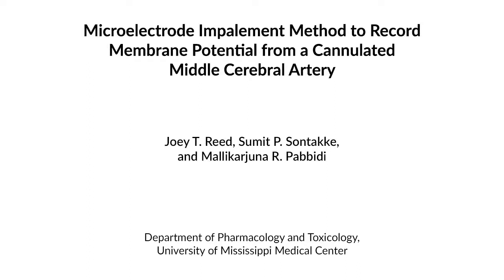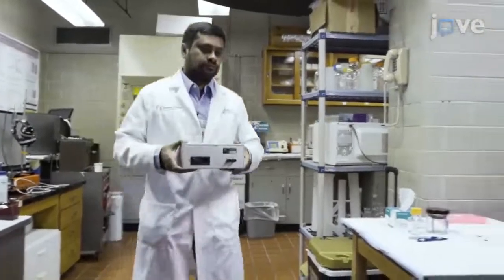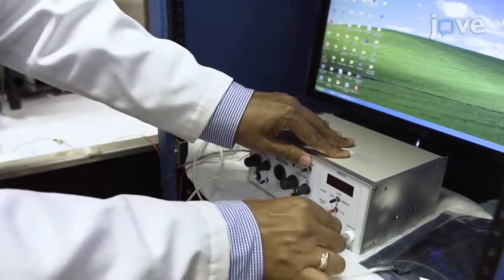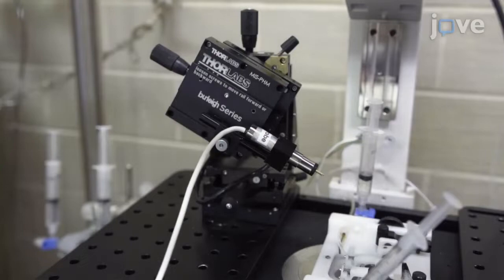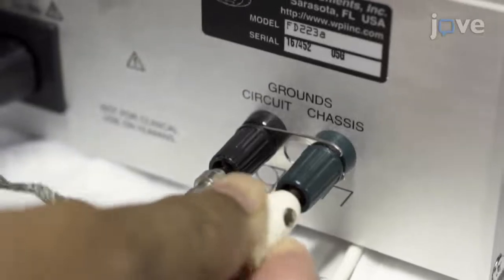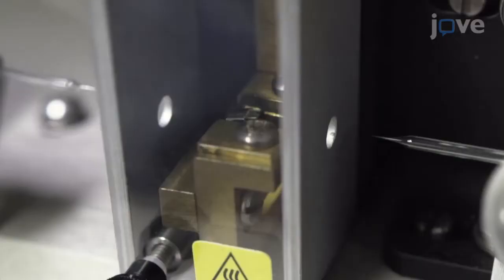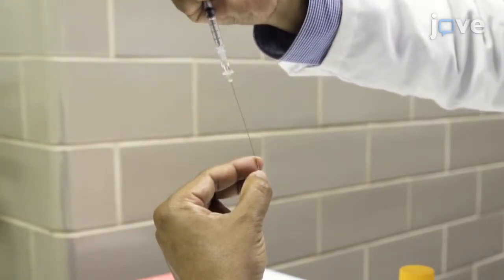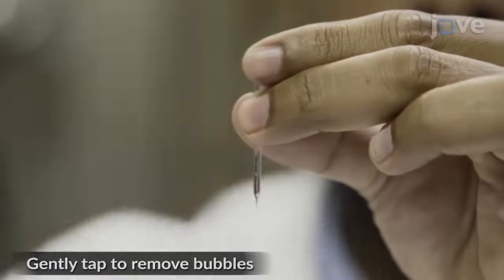Microelectrode Impalement for Membrane Potential Recording | Protocol Preview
Microelectrode Impalement Method to Record Membrane Potential from a Cannulated Middle Cerebral Artery -  a 2 minute Preview of the Experimental Protocol

Joey  T. Reed, Sumit  P. Sontakke, Mallikarjuna  R. Pabbidi
University of Mississippi Medical Center, Department of Pharmacology and Toxicology;

The primary goal of this article is to provide details of how to record membrane potential (Vm) from the middle cerebral artery using the microelectrode impalement method. The cannulated middle cerebral artery is equilibrated to gain myogenic tone, and the vessel wall is impaled using high resistance microelectrodes.